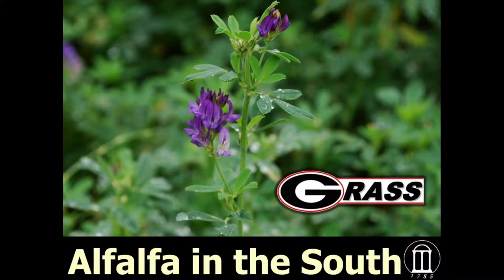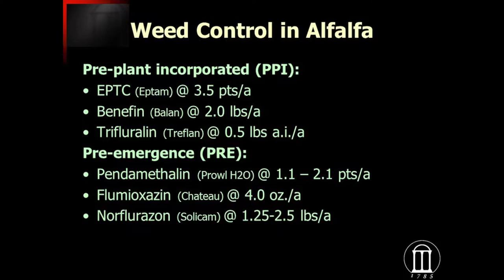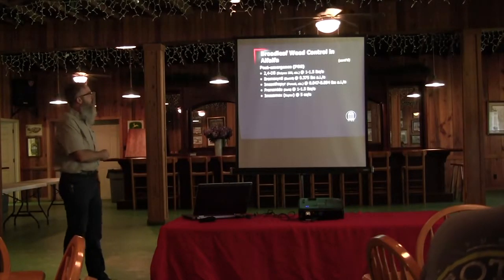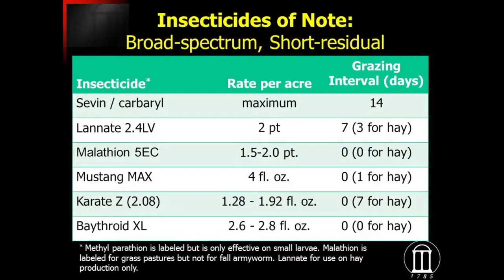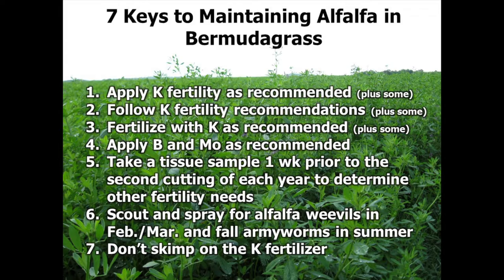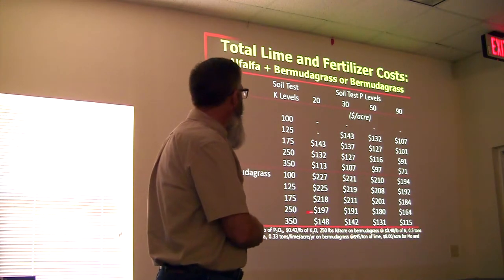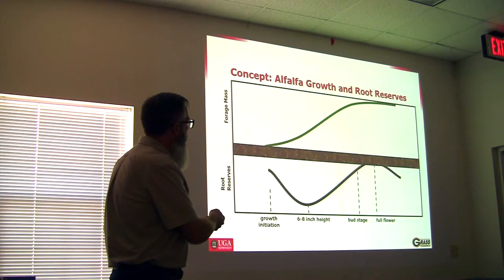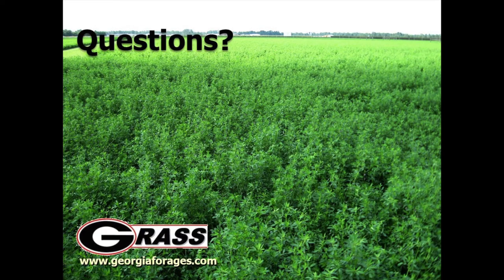Alfalfa in the South 2018 Part 3: Managing for Persistence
Dr. Dennis Hancock, UGA Forage Extension Specialist, presents on how to properly manage alfalfa for stand longevity and persistence. Be sure to check out the other three parts of this series!